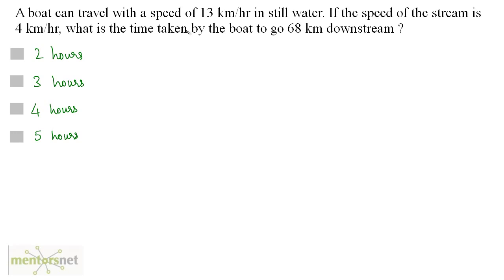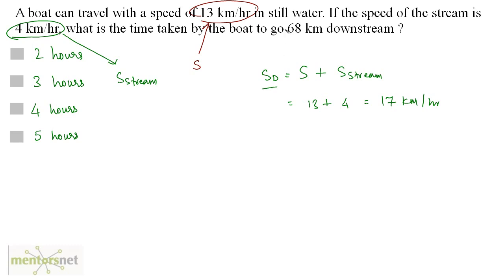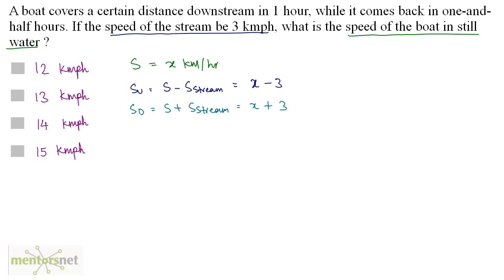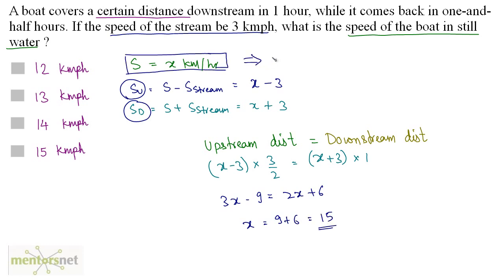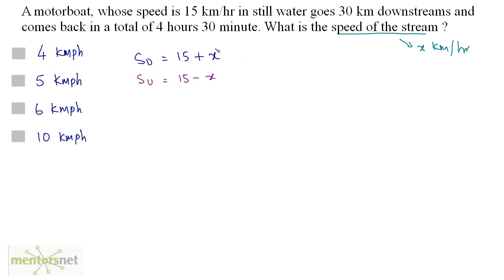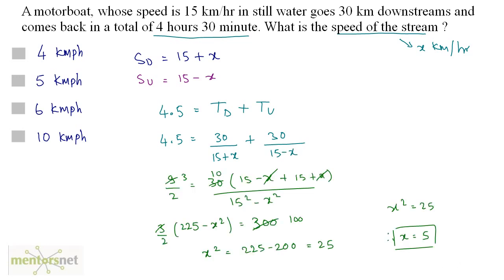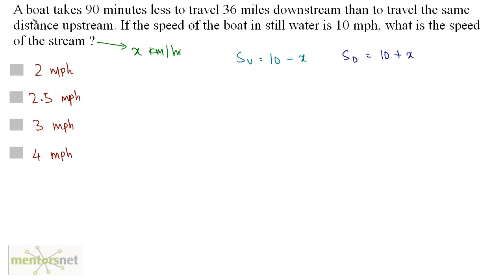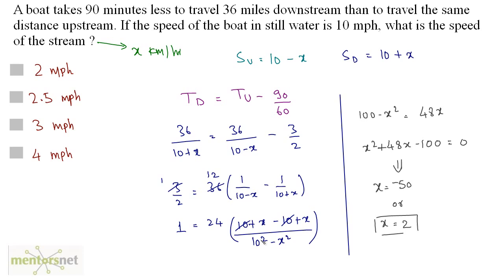QT 148 Speed, Time and Distance Question Set 10